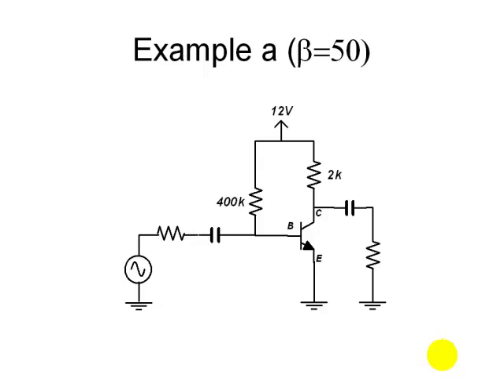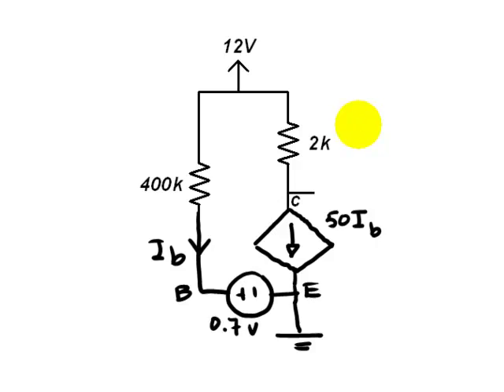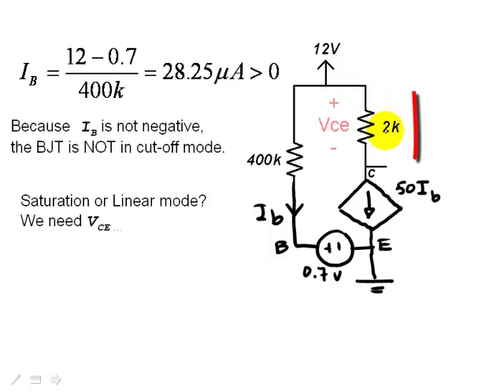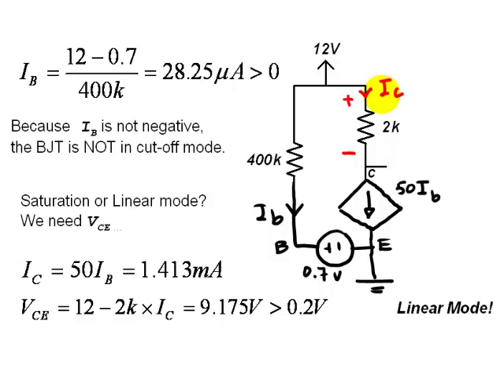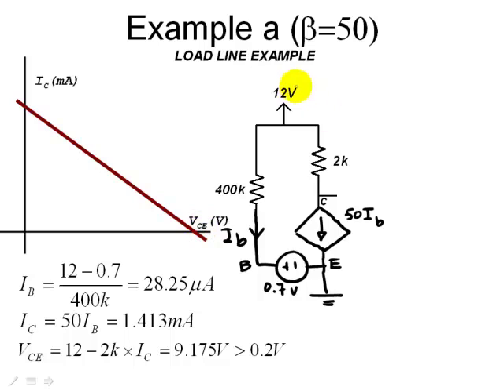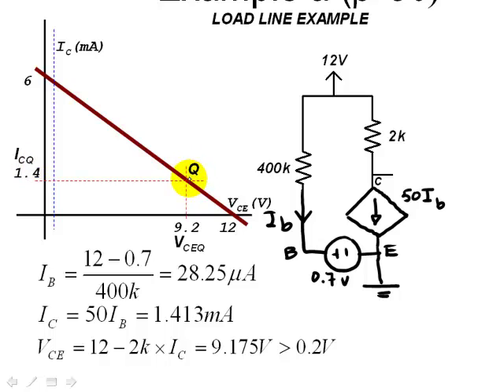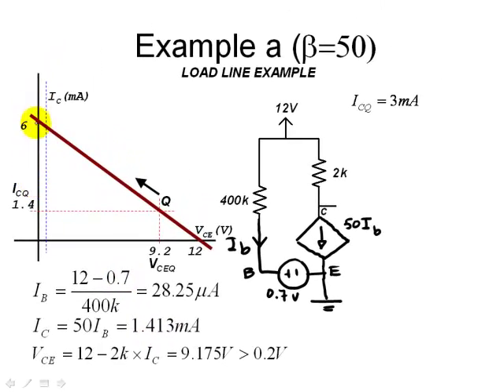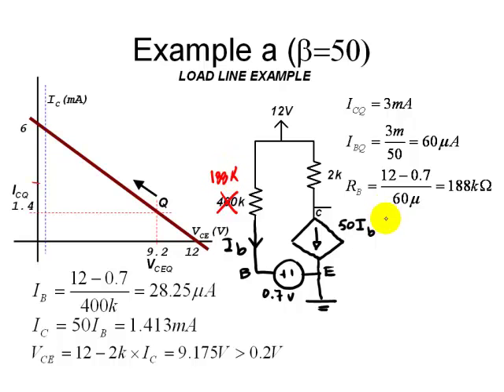EECE 251 - BJT Tutorial A (optimum Q point)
This is the first example of the silent part in a previous video.